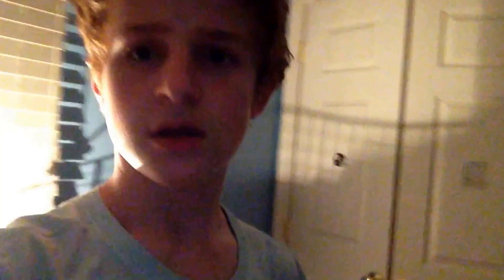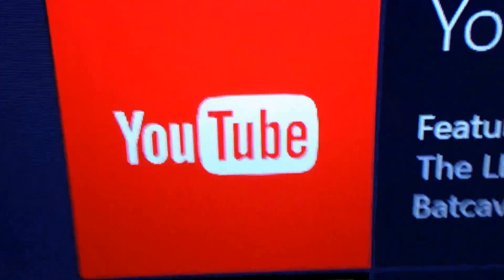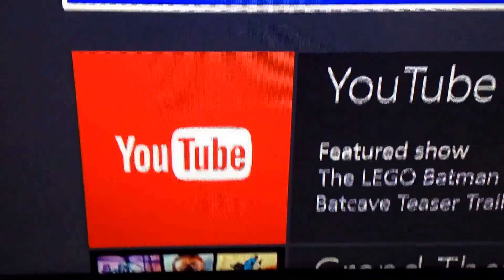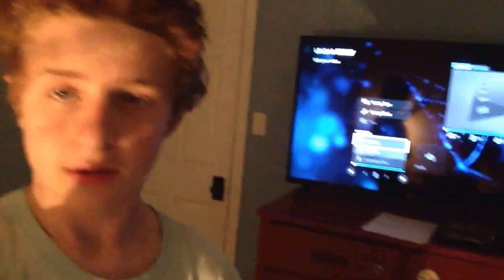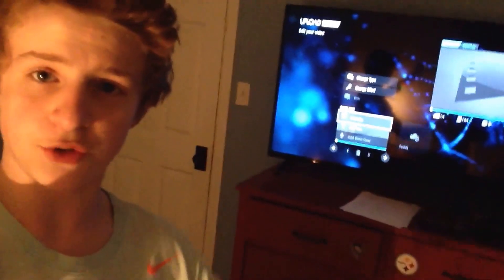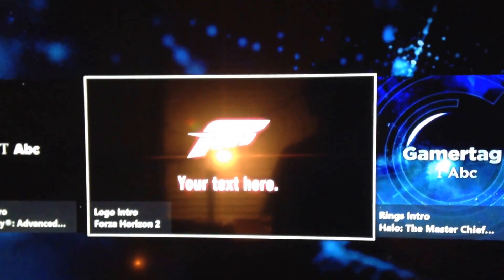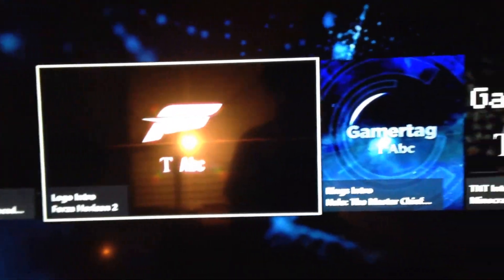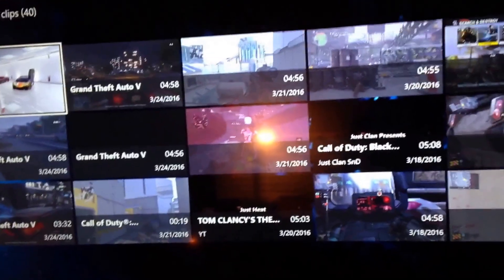HOW I MAKE MY VIDEOS